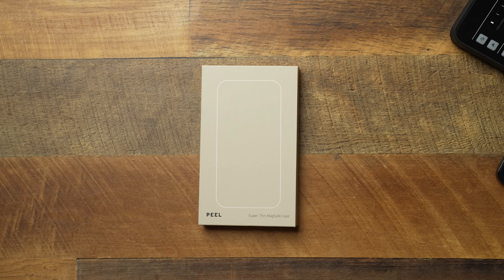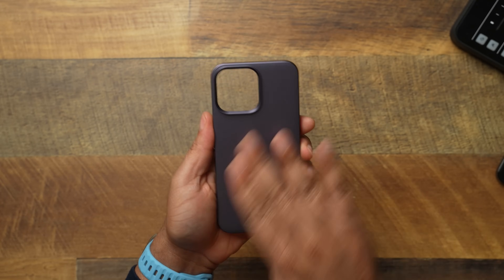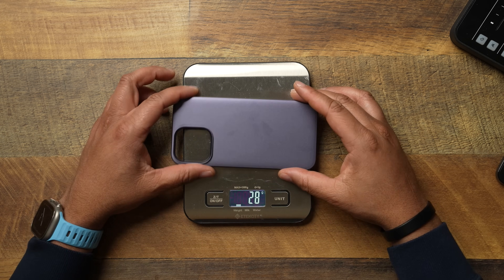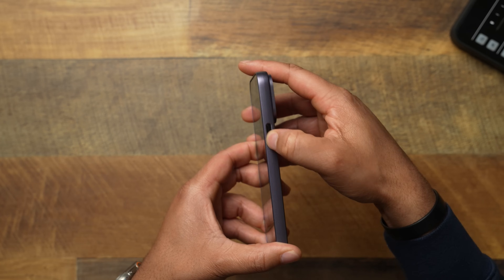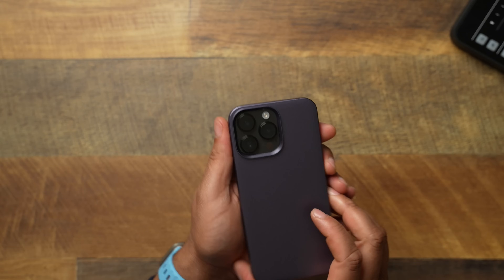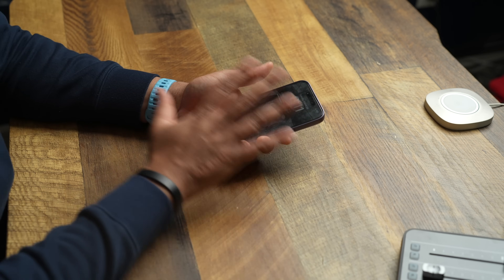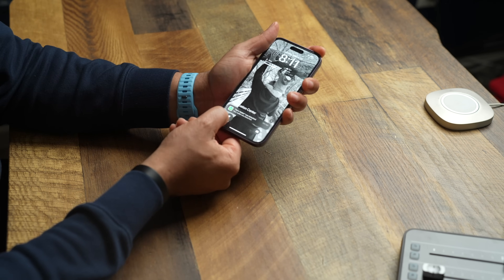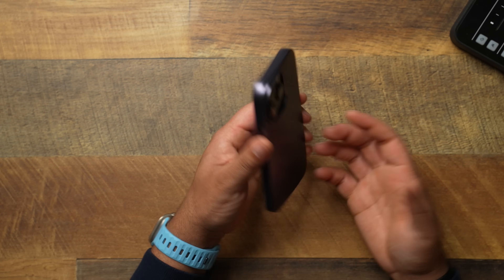This Thin Case Is For The Minimalist! Peel Ultra Thin Magnetic Case!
The Peel Ultra Thin MagSafe case is another addition to the minimalist audience! If you are looking for something that's going to give good MagSafe strength and also keep the slim profile of your iPhone, then the Peel is a good option, if you're willing to pay for it...